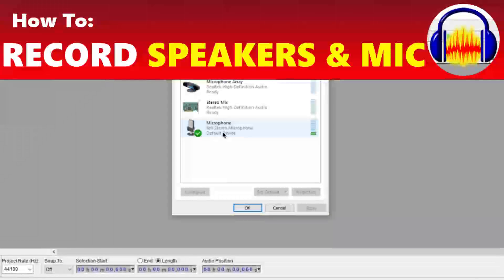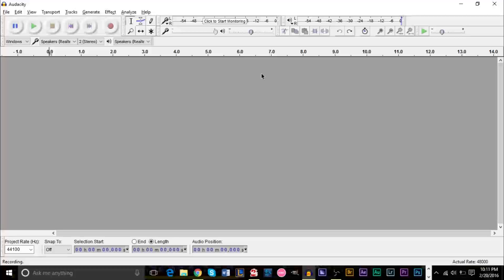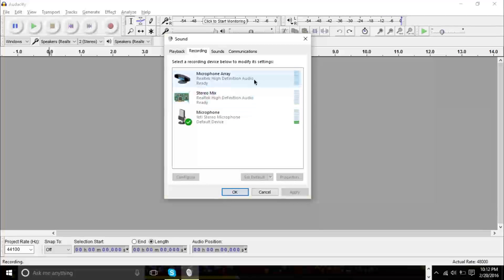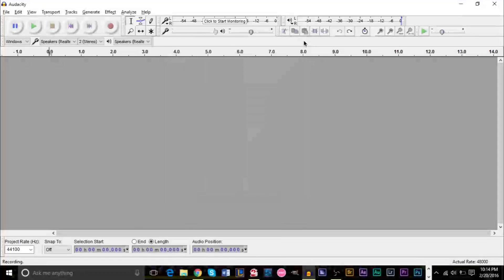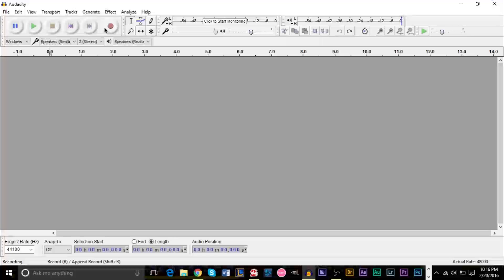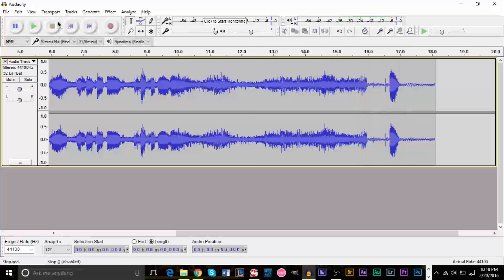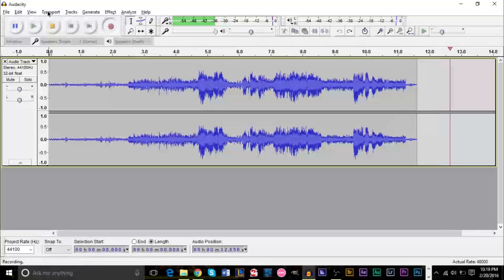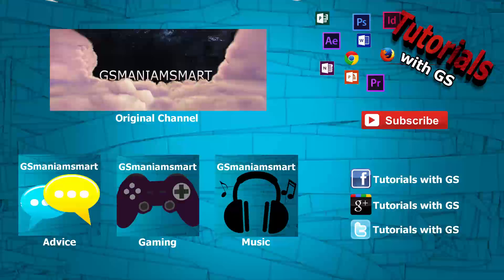How To: Record Speakers & Microphone At Same Time In Audacity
A quick and easy how-to guide for recording both your microphone and your speaker's audio at the same time in Audacity. This video will guide you through the process of using the 'Listen to this device' feature and Stereo Mix to record both audio channels in one track. This method is also doable if you do not have Stereo Mix.

Audacity
Audacity Record Speakers and Mic
Audacity Record Both Speakers and Mic
Audacity Speakers and Mic Same Time
Audacity Sound Tutorial
Audacity Stereo Mix
Audacity Listen To This Device
How To Record Both Computer and Voice
Listen To This Device
Record Voice and Computer Audio
GSmaniamsmart